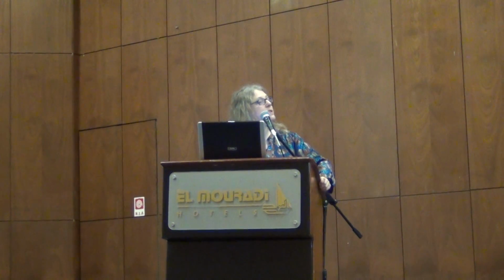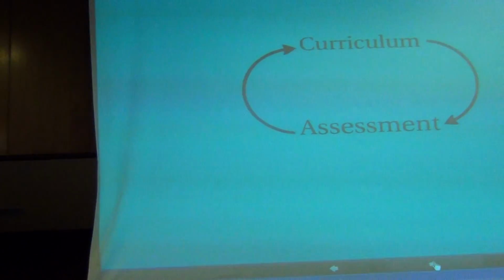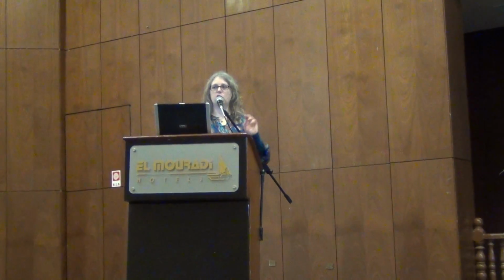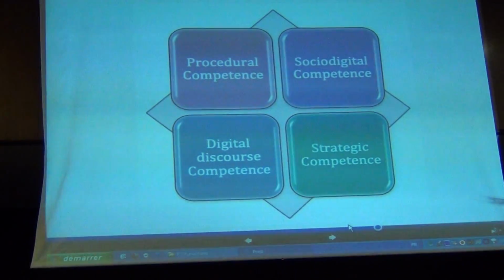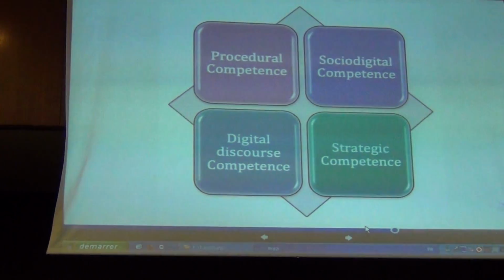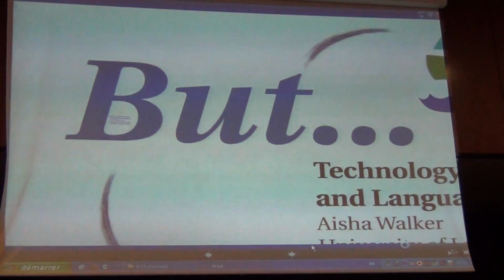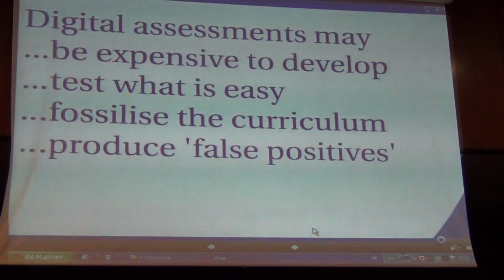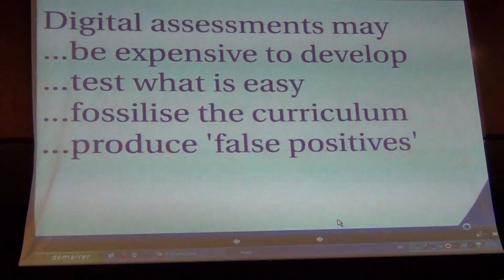Dr. Aisha Walker: Technology, Assessment and Language Learning